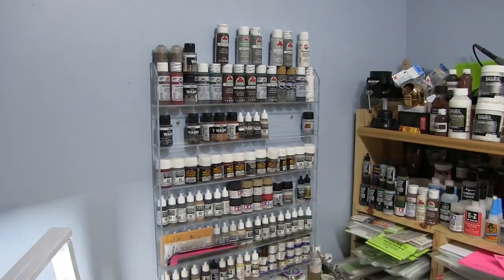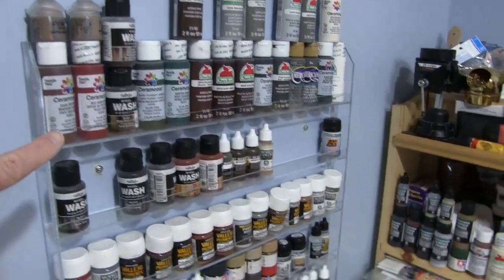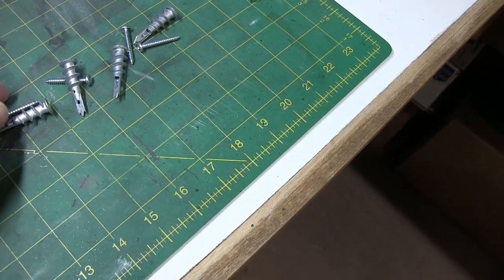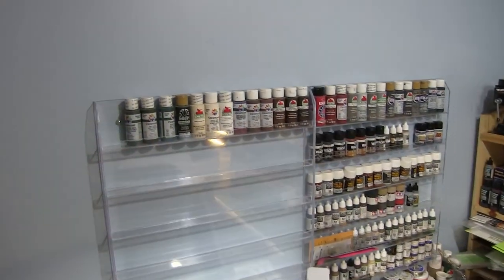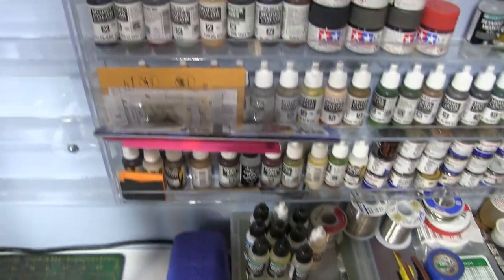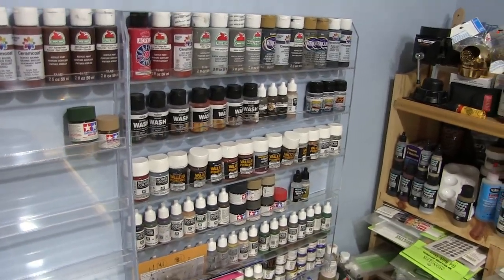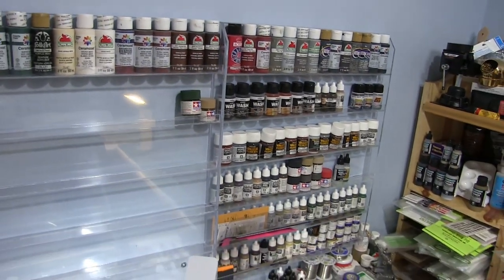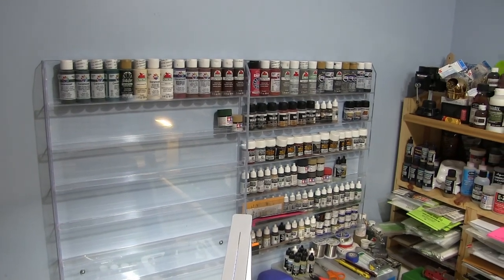Workshop Tip #1: Paint Rack for Model Paints & Supplies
This Workshop Tip shows the use of a nail polish rack for use in storing paints and other various modeling items. The two polish racks were purchased from Amazon, although many are also available on Ebay.

The original, $40 rack is here: (Purchased in Aug 2014)

The most recent, $30 rack is here: (Purchased in Feb 2016)

Both do the job. The $30 rack does exhibit slightly more glue residue than the more expensive rack, but it really isn't objectionable. The actual shelf width on both racks is just under 1.5", and roughly 1 7/16" (1.4375")

For both racks the included mounting hardware was not used, but heavier duty wall anchors substituted. More of a "just in case" decision as the included hardware would likely be adequate.

Many reviews on Amazon complain of receiving the racks broken, but both of these were well packed and received with no damage.